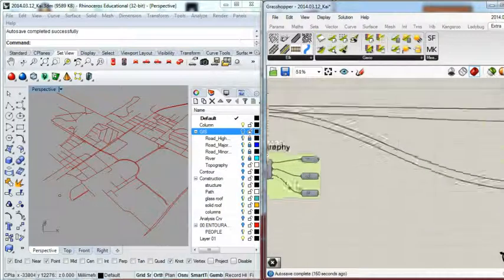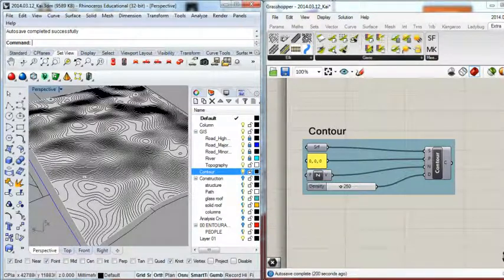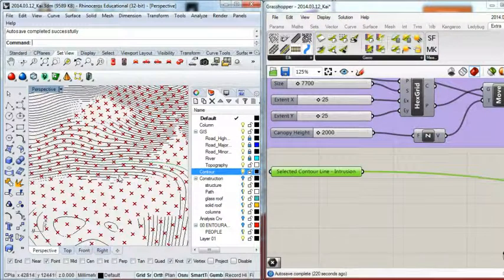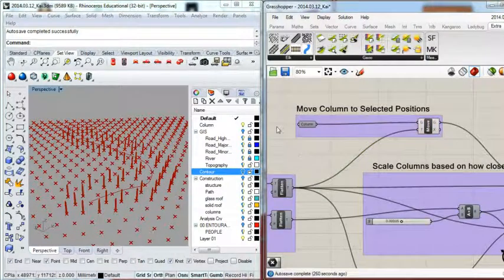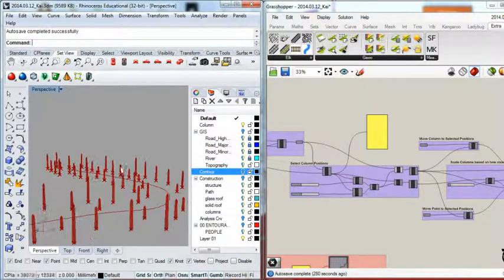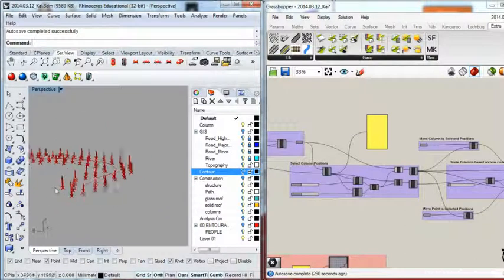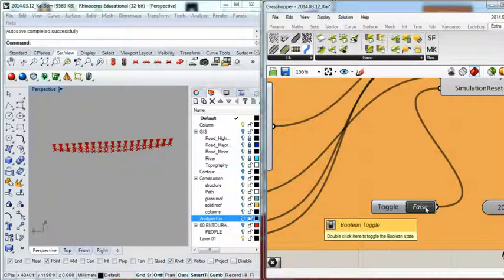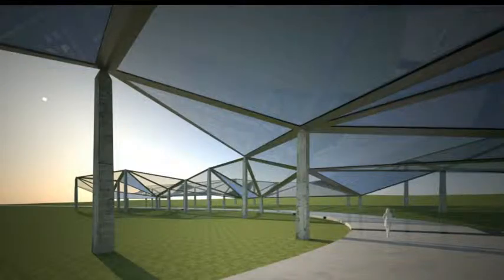Arch689 Project1 Movie_Kai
A designed installation on TAMU campus.